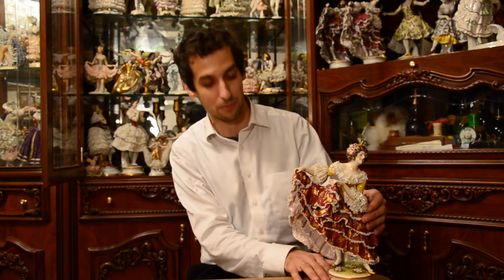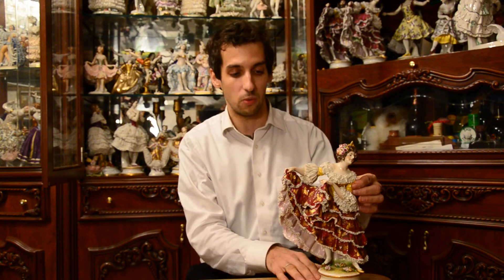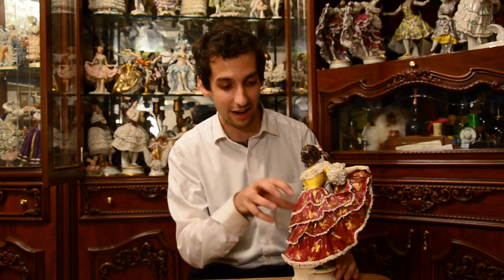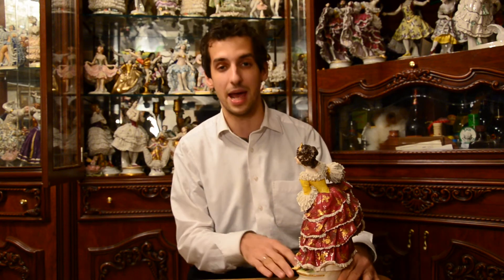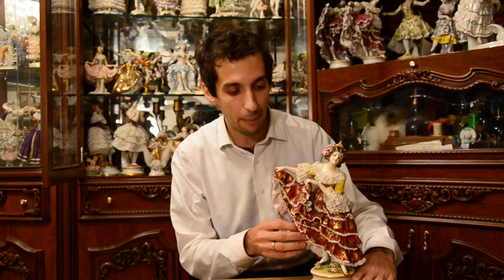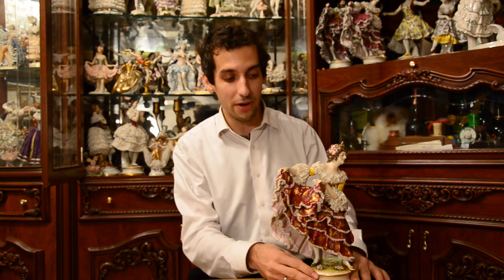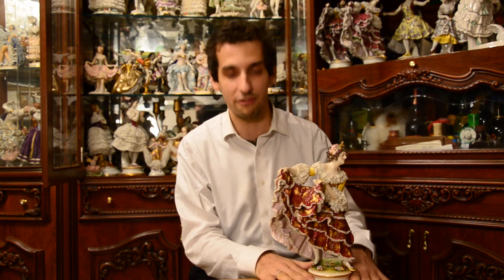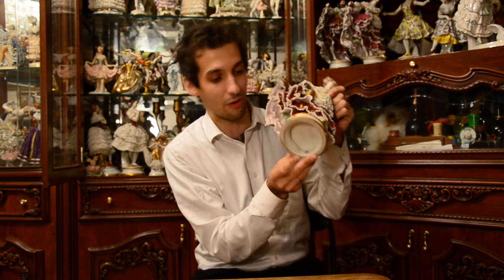Volkstedt porcelain figurine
We have here a new video blog about porcelain figurines. We have around 500 porcelain figurines of dancers and ballerinas by different porcelain German factories. Volkstedt porcelain figurine of a dancer is the first one on hand.